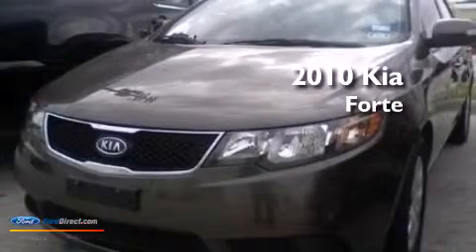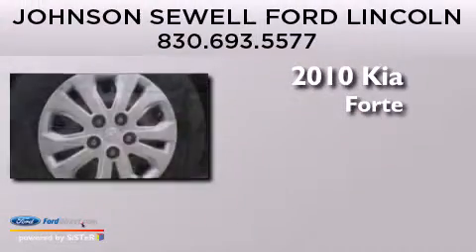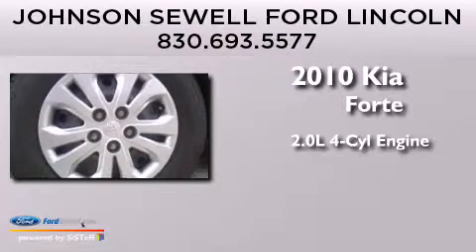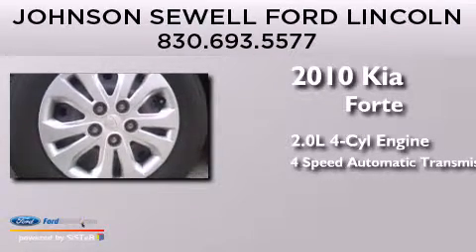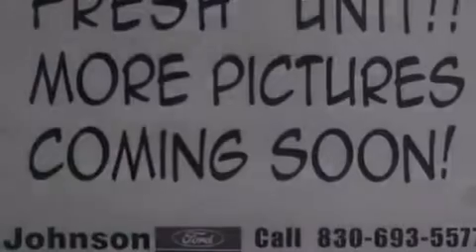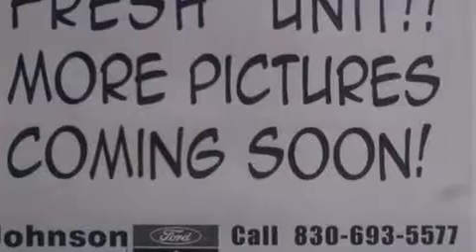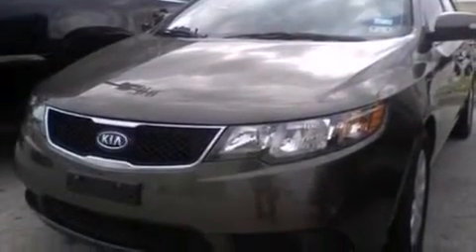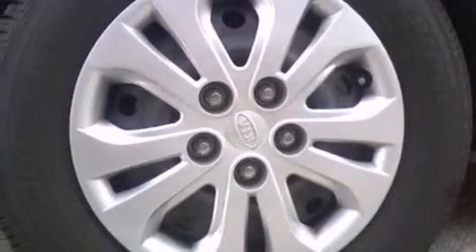2010 KIA FORTE Marble Falls TX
We have been honored to serve the Marble Falls TX area , we promise that your experience at our dealership will exceed your expectations ! Year : 2010 Make : KIA Model : FORTE Engine : 2.0L I4 16V MPFI DOHC Trans . : 4-SPEED AUTOMATIC Exterior : GRAY Miles : 79,548 Interior : TAN Stock : FM1133A Johnson Sewell Ford Lincoln Highway 281 North Marble Falls , TX 78654